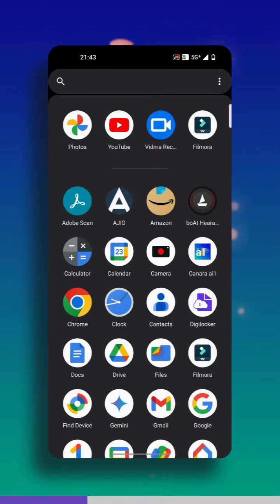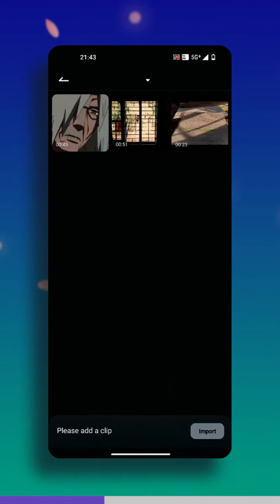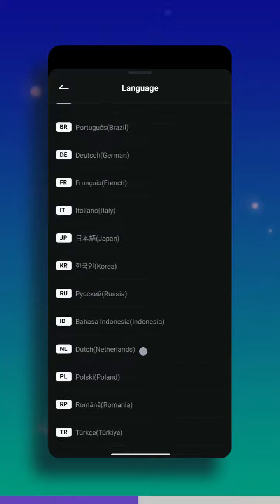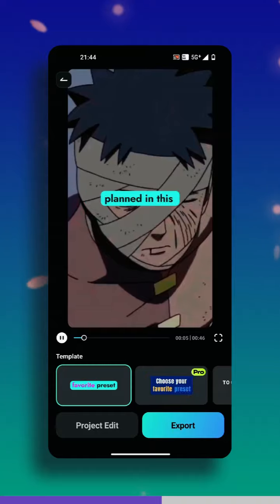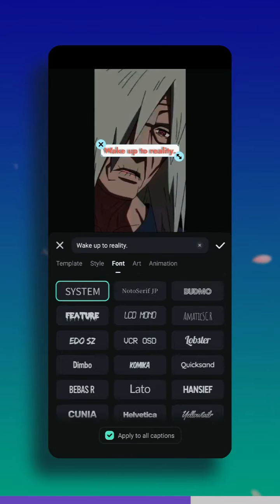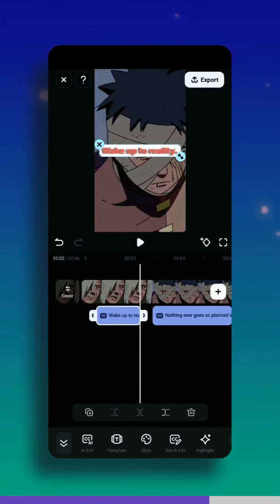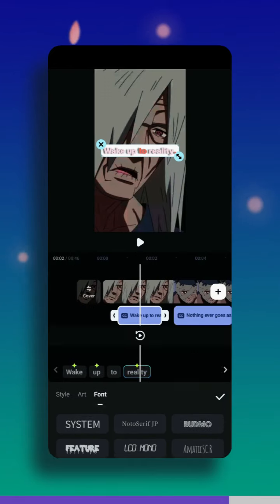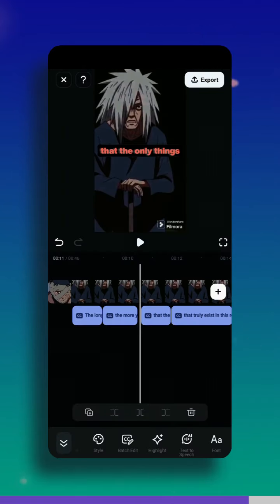DYNAMIC CAPTIONS in Filmora Mobile - Bingeo Studios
Hey guys, This is Bingeo. In this video, I will show you How to Create DYNAMIC CAPTIONS in Filmora Mobile

➡️ Software used:  Filmora 13